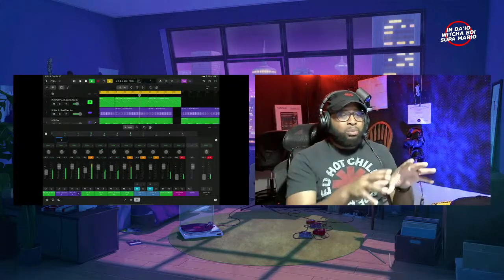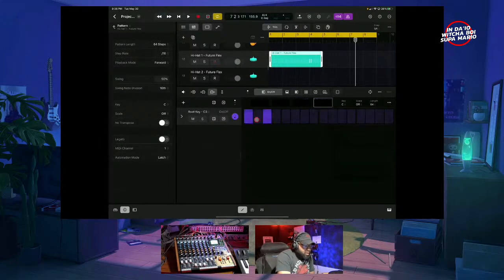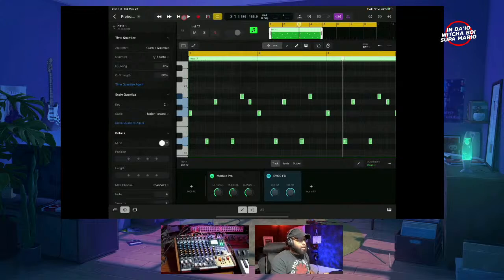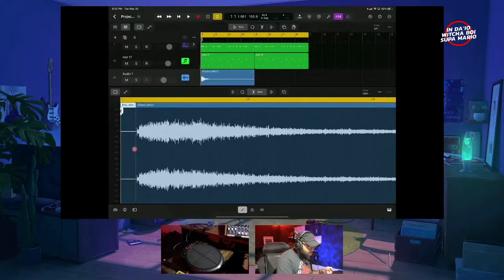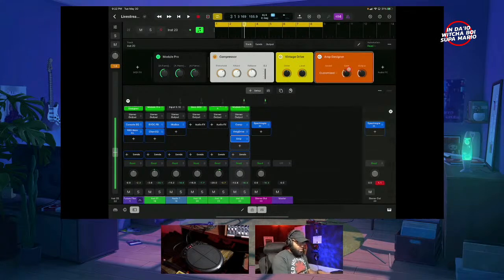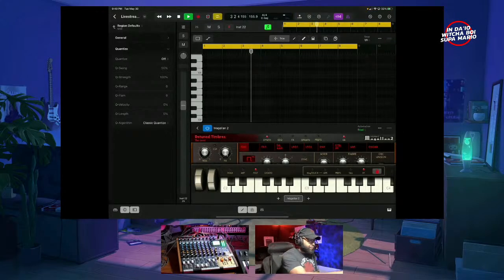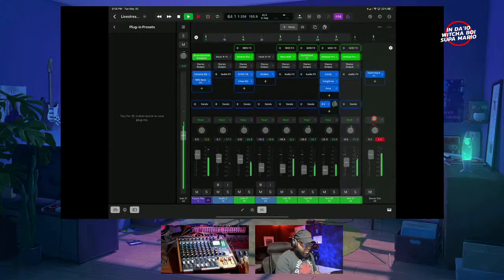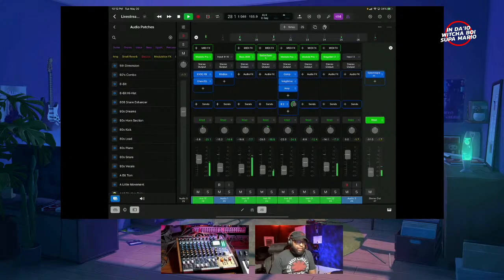Logic Pro for iPad + Tascam Model 12 | Liveaxtion 050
Exploring the powerful features and intuitive interface of LogicPro for iPad with Tascam